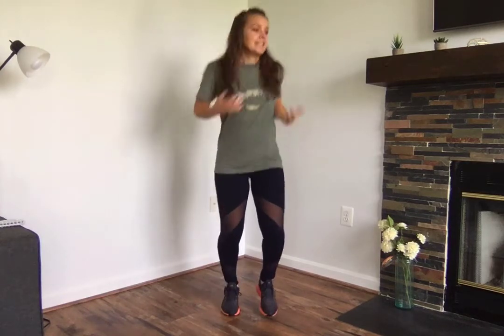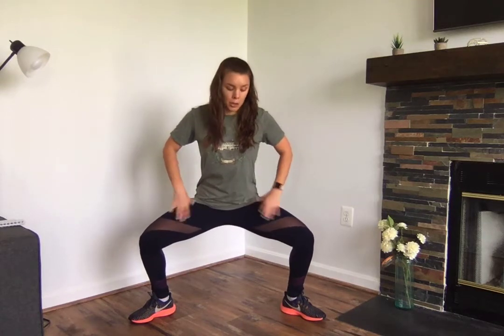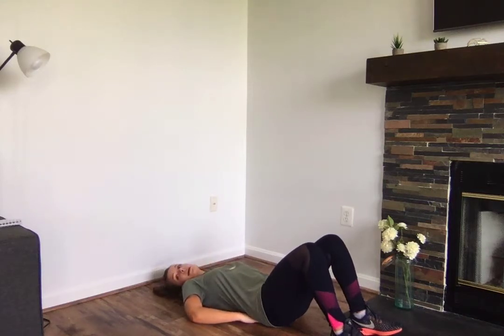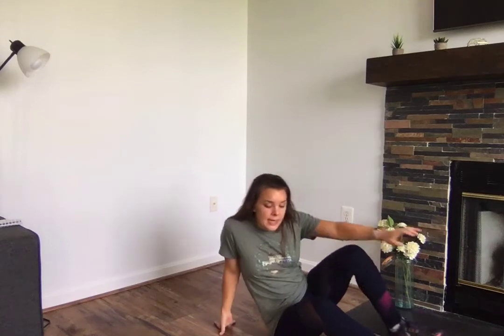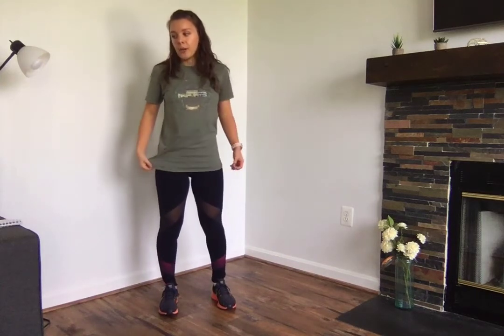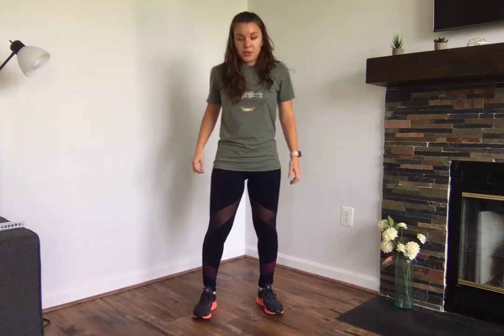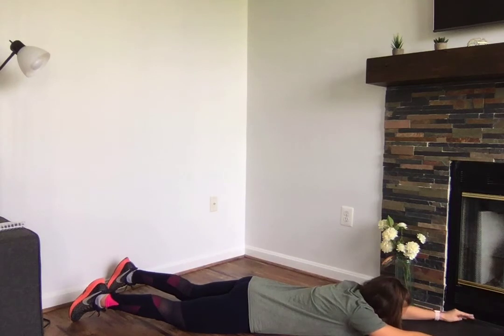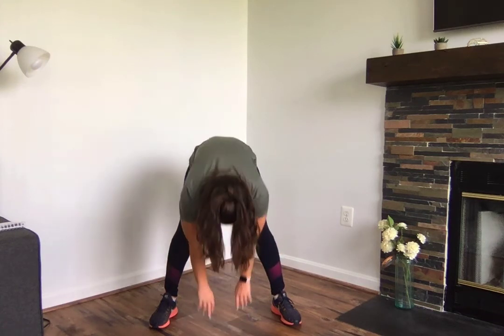Movement Class Week #9 - Volleyball Warm-Up 4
*PRIVACY: To respect content created and teacher's featured, please do not share videos with others outside the DSOA family.*

Movement Class #9 - Volleyball warm-up part 4
Teacher: Ms. Heather
Destiny School Of The Arts - Ongoing Education